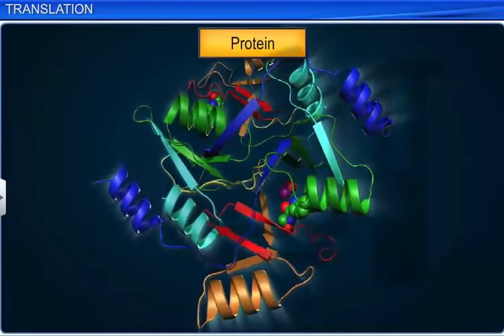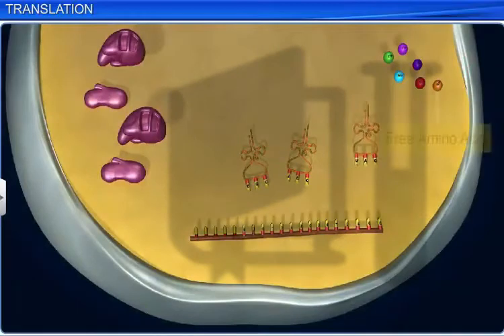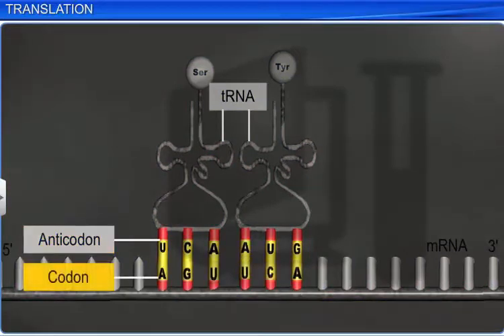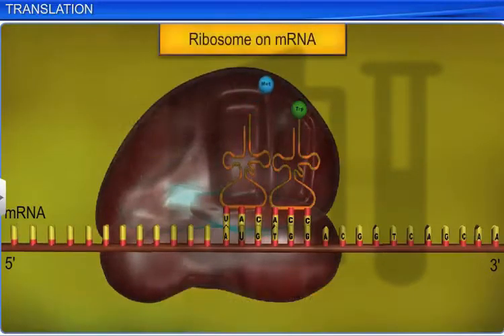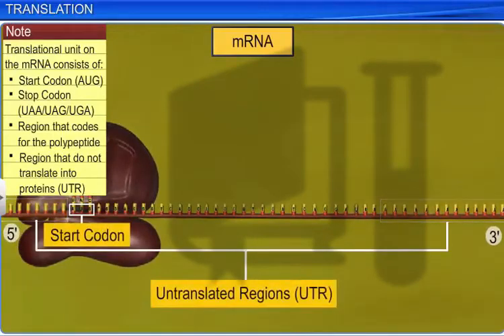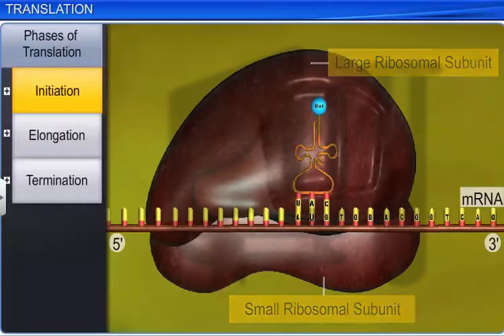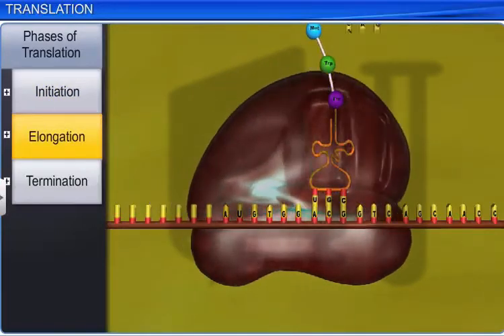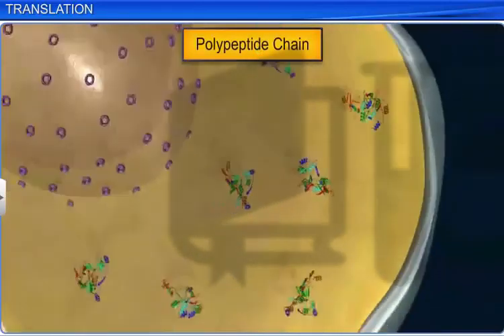Molecular Basis of Inheritance – 12, Translation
Molecular Basis of Inheritance. Translation refers to the process of polymerization of amino acids to form a polypeptide. The order and sequence of amino acids are defined by the sequence of bases in the mRNA and the amino acids are joined by a bond which is known as a peptide bond.